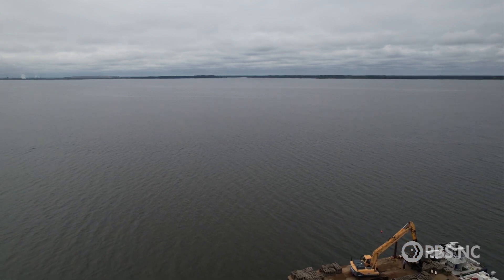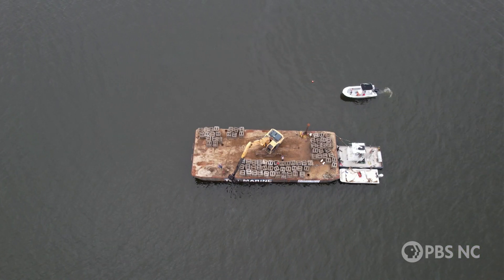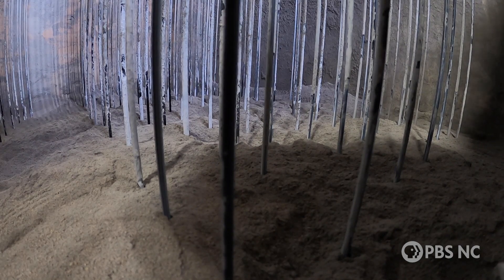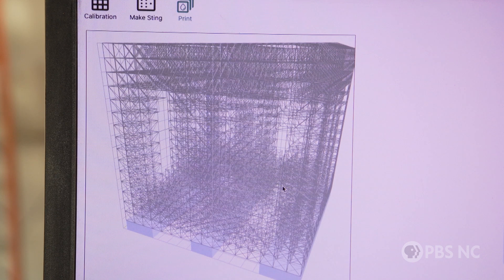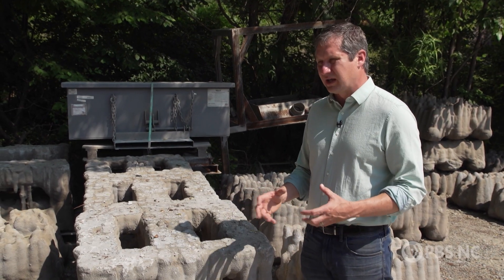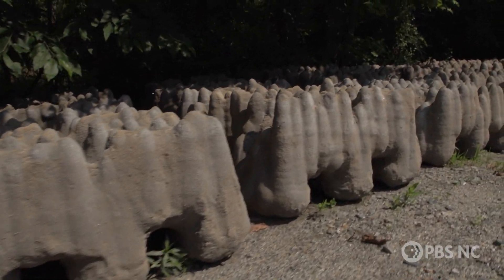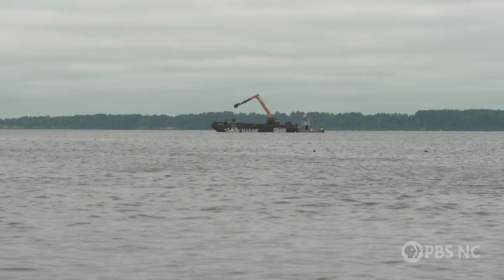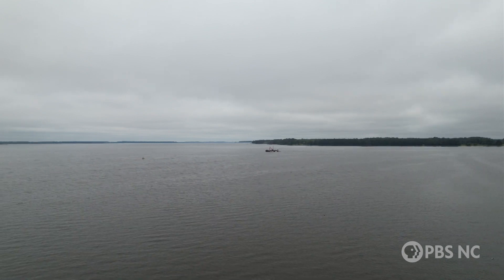Will fish like these 3D-printed homes?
3D printing artificial reefs offers more natural, tailored designs that help marine life.

Sci NC from PBS North Carolina
Sci NC highlights the latest science stories from North Carolina and across the nation, interviews leading scientists, shares fascinating demonstrations and engages North Carolinians with all things science.

Credits:
Producer/Editor: Frank Graff
Video: Alan Brown, Tres Bruce